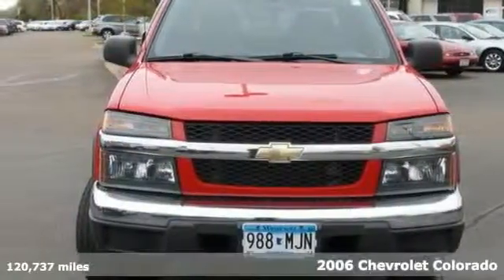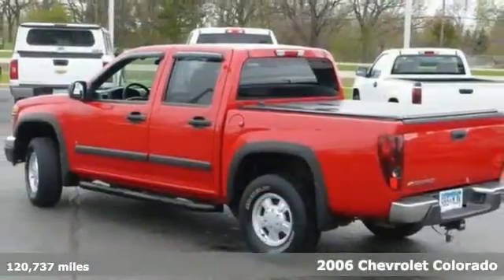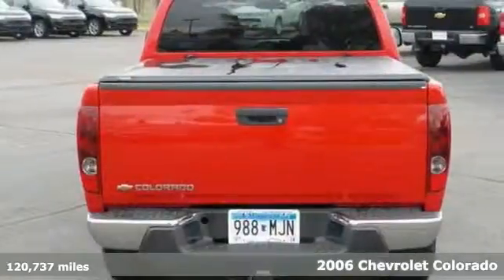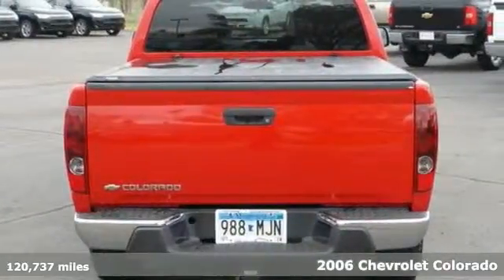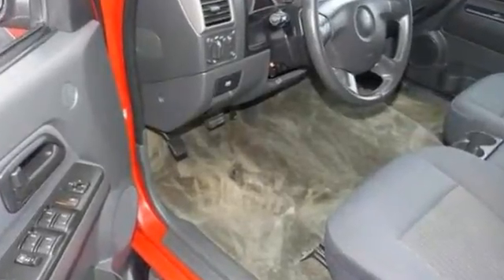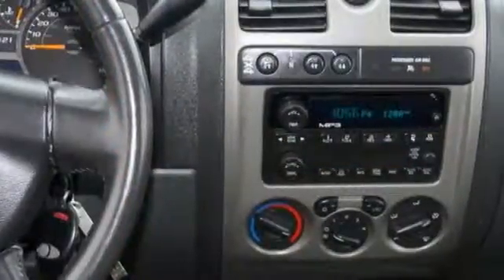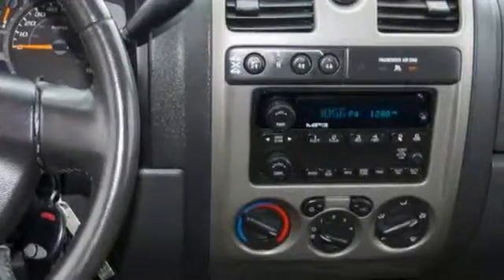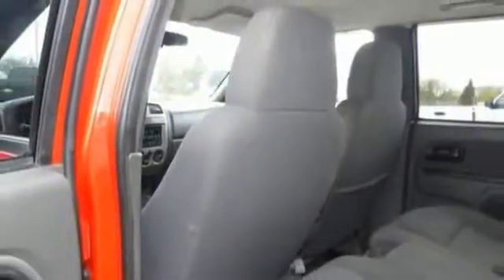2006 Chevrolet Colorado Minneapolis MN St-Paul, MN 71986X - SOLD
Year: 2006
Make: Chevrolet
Model: Colorado
Trim: Crew Cab 126.0 WB 4WD LT w/1LT
Engine: 3.5 L 5 Cyl. Cyl.
Transmission: Automatic
Color: Victory Red
Interior: Very Dark Pewter
Mileage: 120737
Stock #: 71986X
ONE OWNER PERFECT CAR FAX NO ACCIDENTS At Rydell Auto Outlet & Garage we offer credit solutions for everyone! DRIVESURE includes nationwide roadside assistance, emergency rental car coverage & road hazard tire protection on every car we sell regaurdless of miles or price! This vehicle has been inspected & will be sold as-is. Please call or stop in for more details. We have been in business for 21 years as a Saturn store and know how to take care of customers. Our sales lot and garage are second to none. You can not go wrong with Rydell Auto Outlet & Garage!

Address:
2375 County Road 10